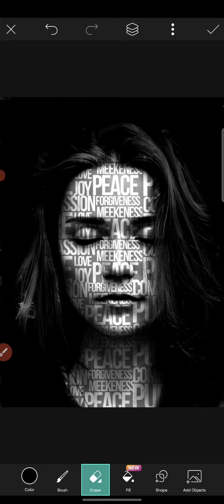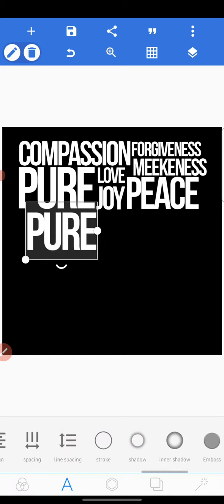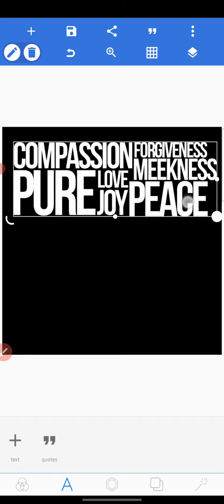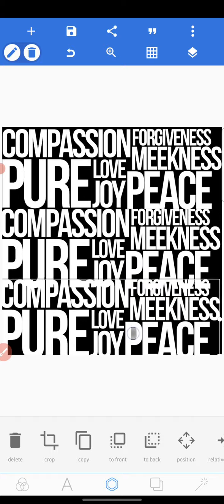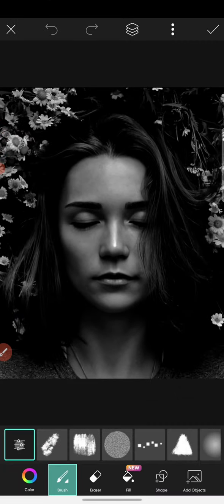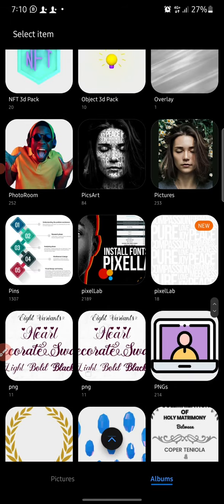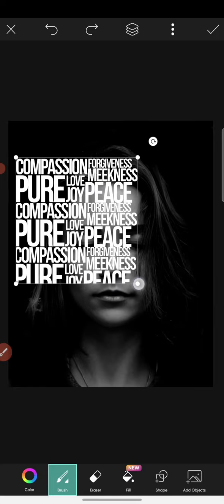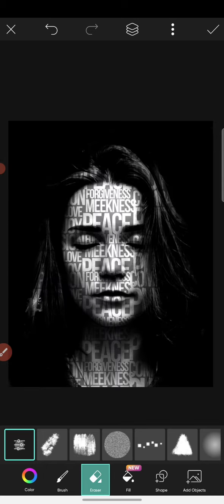AMAZING PICART PHOTO EDITING💥💥💥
Crazy photo editing on pixellab.